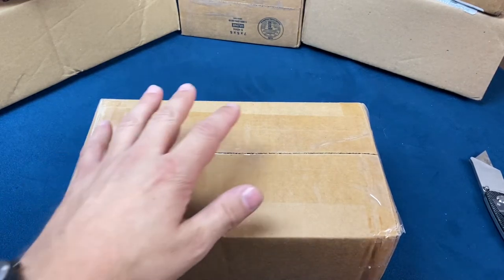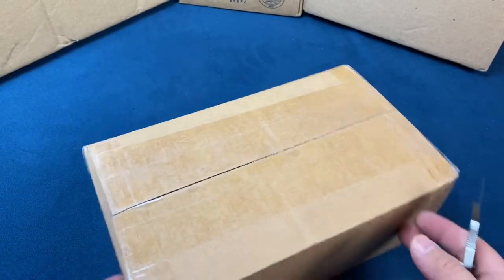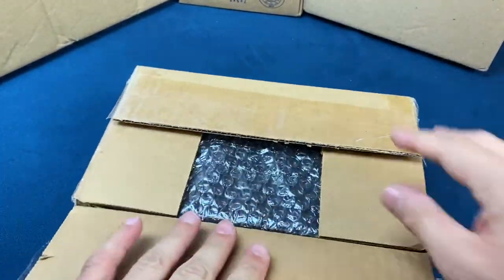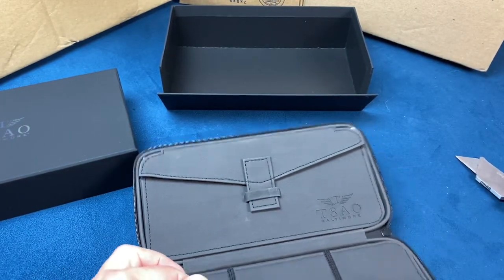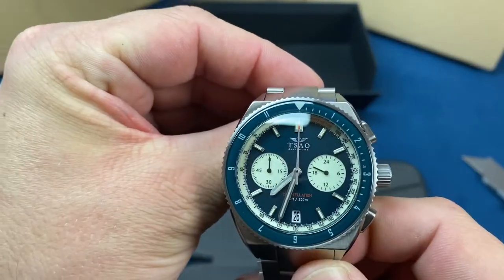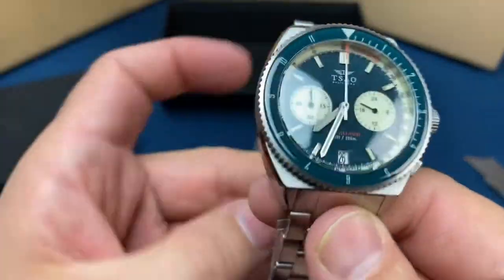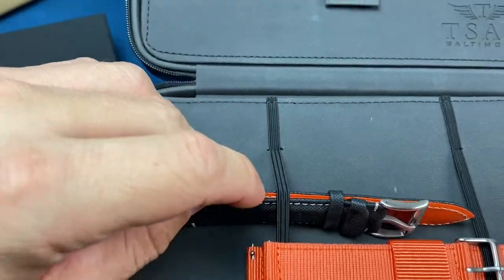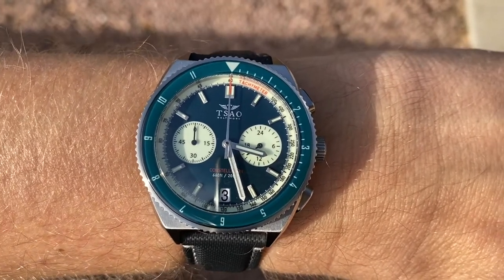Box Opening Of the Tsao Baltimore Constellation CronoDiver Watch!!!!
I'm excited to finally open my Tsao Baltimore Constellation ChronoDiver!! The color I received is the Mystic Blue which has cool green undertones the color looks amazing in person! I'm always impressed with the fit and finish the watches have from Tsao Baltimore Click the links bellow to learn more about this project and past projects from Tsao Baltimore!!!

watch gang black watch gang review mens fashion just one more watch watch gang black tier watch gang wheel spin grail $99 watch black subscription  tag tuesday watch gang unboxing watchgang platinum  316l stainless brushed stainless tsao baltimore review tsao baltimore watch tsao baltimore limited edition tsao baltimore watches